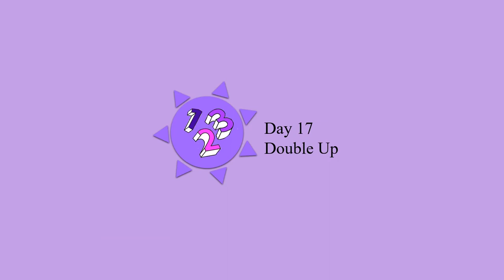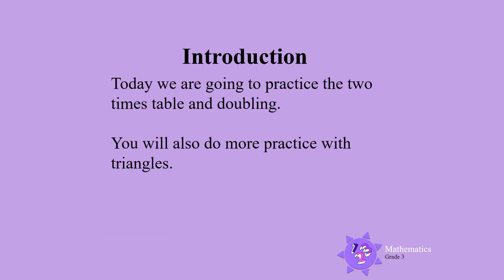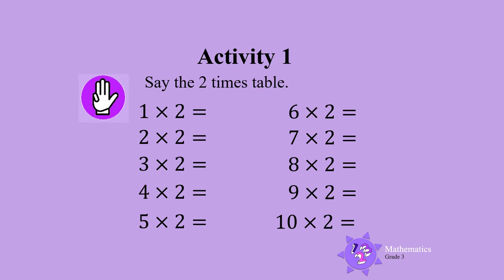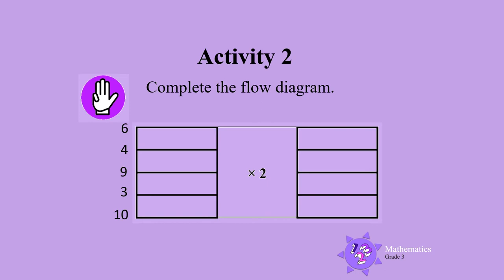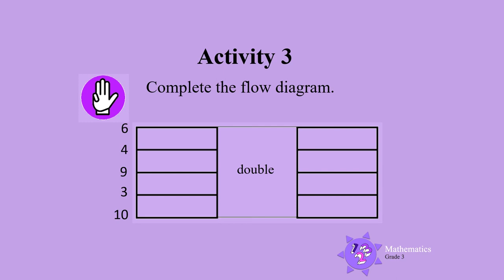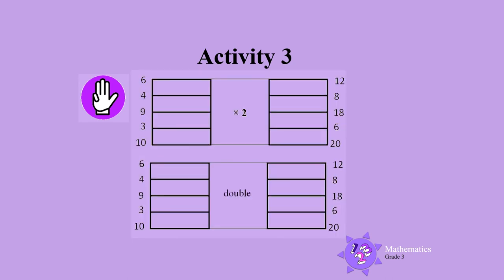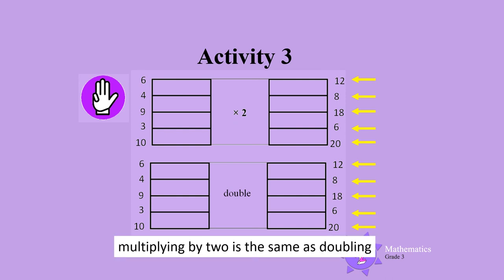Double up UNI D17 Gr3 Mat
Grade 3 Mathematics - Double up.